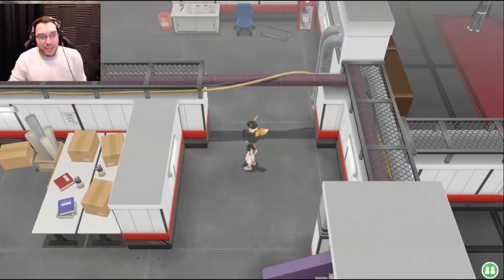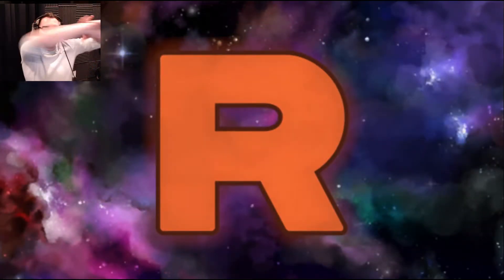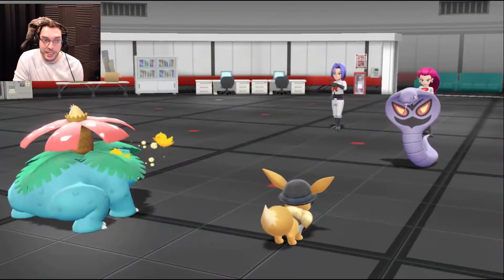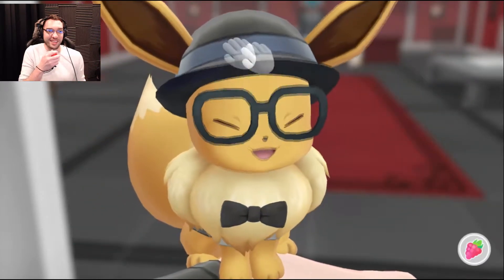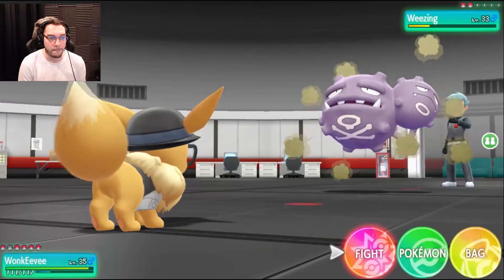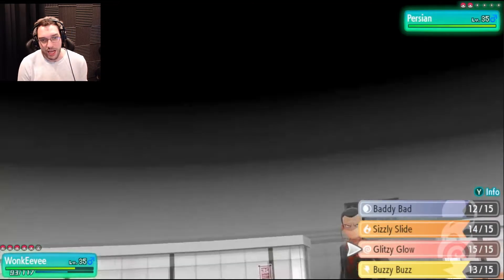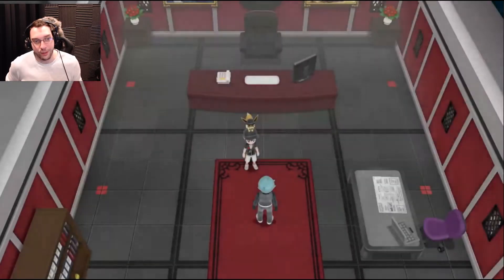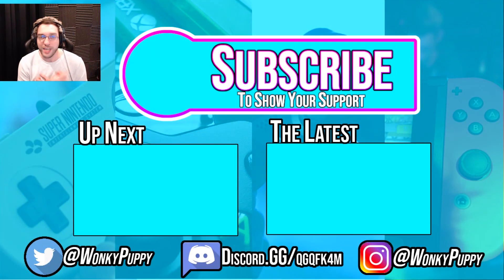DEFEATING THE TEAM ROCKET BOSS!!! | Let's Play Pokemon Let's Go [Episode 23]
Hello! so excited to be finally making a Let's Play for Pokemon Let's Go. We picked up the Eevee edition and got the most adorable eevee ever which I'm so excited about. this series will be a walk through of gameplay for the pokemon let's go series. We're playing the Let's go eevee version, but the central plot and guide should be the same for the Let's go Pikachu version as well.

📢Let's talk!

💻My Hardware:
Laptop - MSI GS73VR Stealth
Capture Card - elgato HD60 S
Microphone - Shure SM58 dynamic
Audio Interface - Behringer U-Phoria UMC202 HD
Webcam - Logitech HDPro C920
Headphones - Sony MDR7506 studio monitor

Pokémon are wondrous (and sometimes mysterious) creatures that inhabit the in-game world. Some Pokémon coexist alongside humans, but other wild Pokémon live in tall grass, caves, seas, and elsewhere.

In the game, you start out as a brand-new Pokémon Trainer. You’ll meet, catch, and raise many Pokémon on your journey to improve your skills and become the best Pokémon Trainer that you can be. Along the way, you’ll help all sorts of people and thwart the dastardly plans of those who wish to take advantage of Pokémon for their nefarious ends. Of course, you can’t accomplish this alone—you’ll need to work with your partner Pikachu or partner Eevee along with the rest of your Pokémon allies!

You’ll meet either Pikachu or Eevee when you begin your adventure. Pikachu or Eevee will be your partner throughout your adventure and grow with you. Unlike regular Pokémon, your partner prefers to be out of its Poké Ball, so it will stay with you by hanging on your shoulder or riding on your head. It also seems to have no interest in evolving!

Your partner will look a little different depending on whether it’s a male or female. You’ll have to see for yourself which gender your partner will be!

Partner Pikachu: It has red electric sacs on its cheeks, and it raises its tail to check its surroundings. Your partner Pikachu will travel with you by riding on your shoulder. The tip of the tail of a female Pikachu is shaped like a heart.

Partner Eevee: It has a fluffy mane of fur around its neck. Some people say it can start to look like the Trainer that becomes its partner. Your partner Eevee will ride on your head during your adventure!